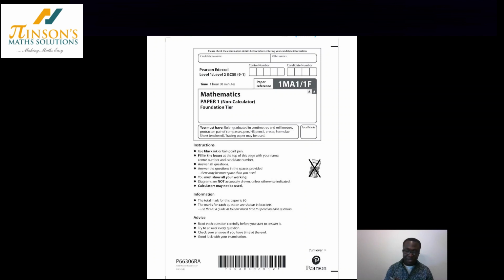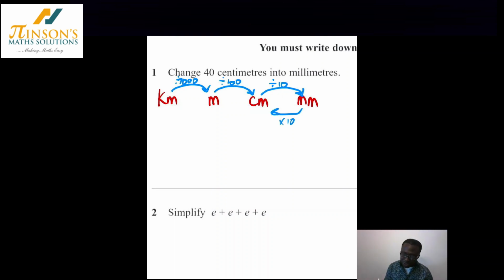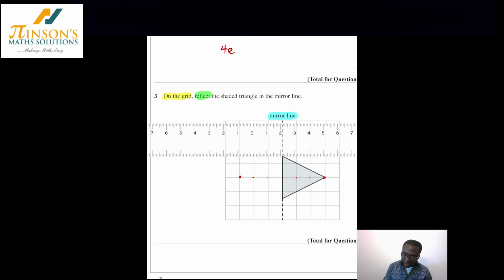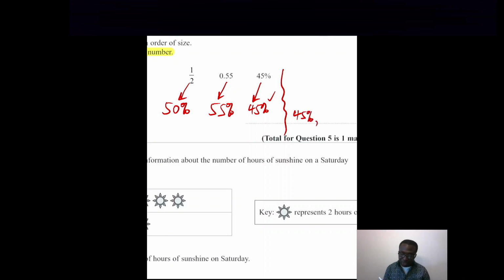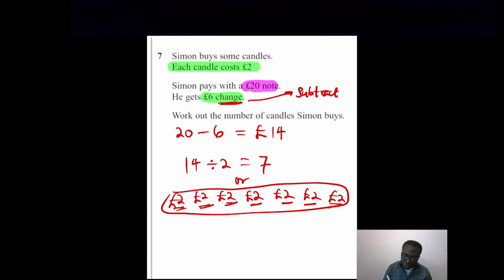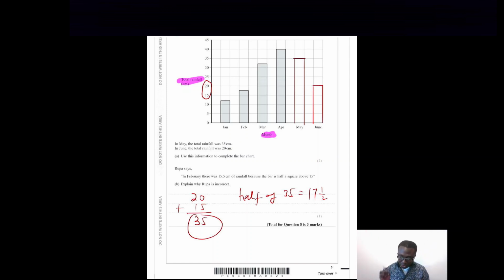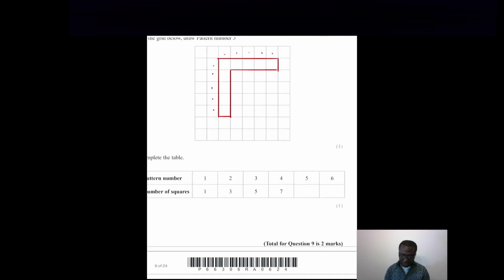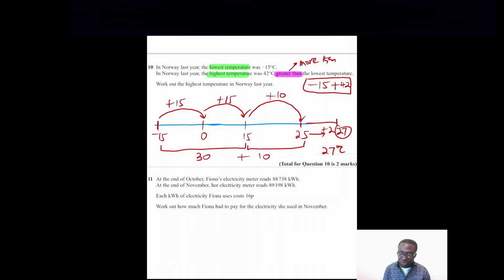EDEXCEL FOUNDATION GCSE MATHS 2022 PART 1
Learn how to smash the foundation maths paper with Mr. Ninson